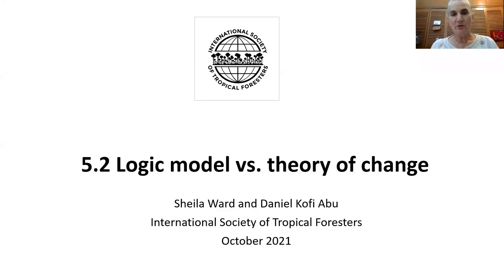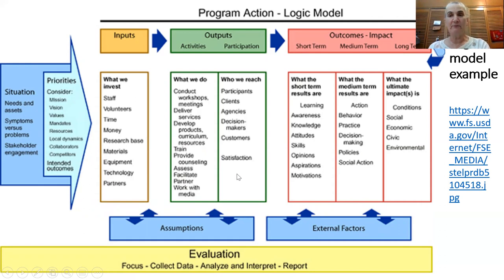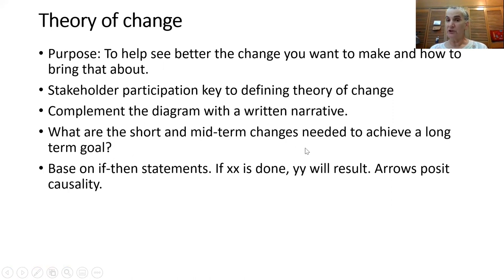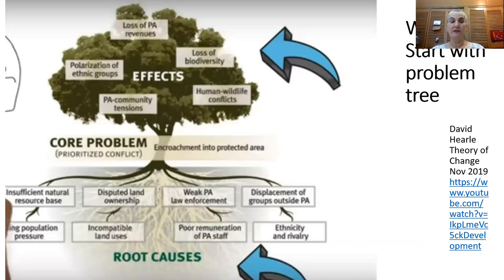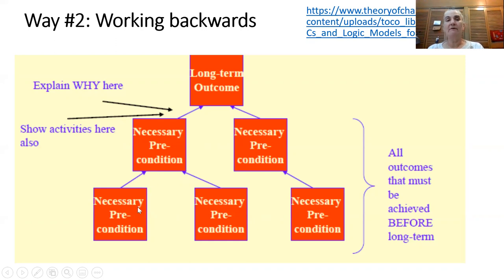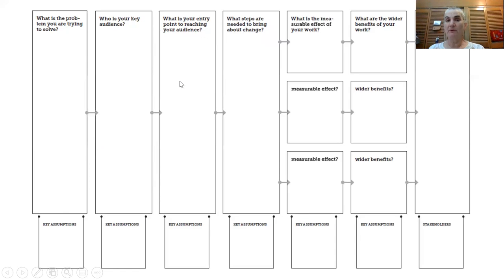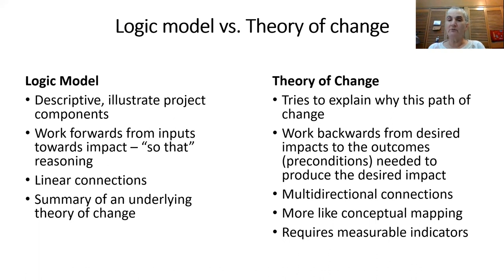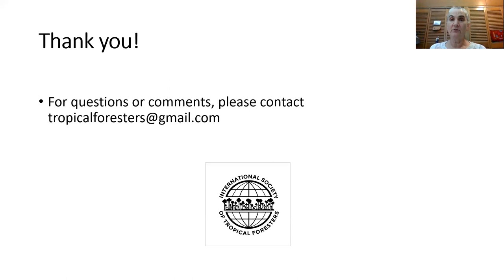5.2 Logic model vs theory of change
Video 5.2 ISTF chapter funding workshop Week 5: Logic model vs  theory of change